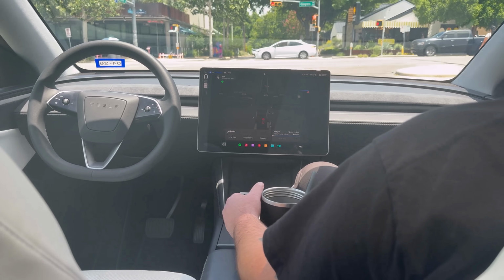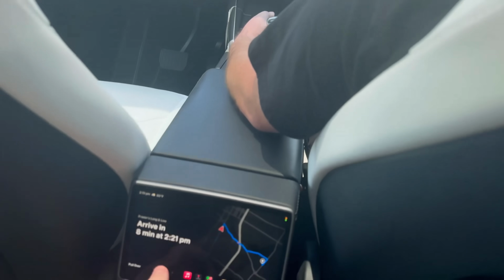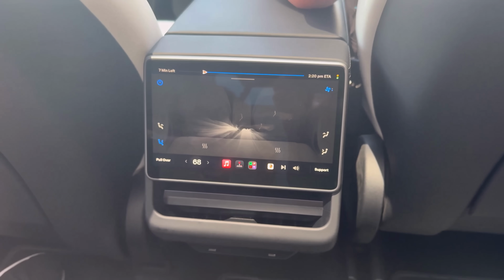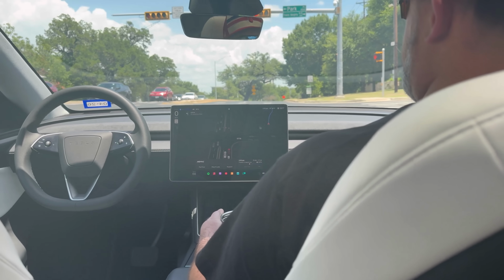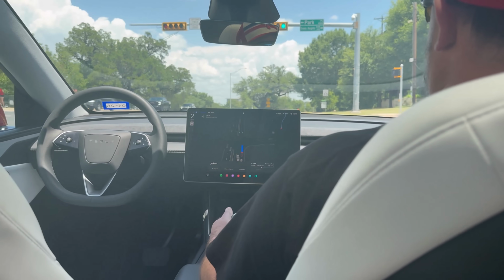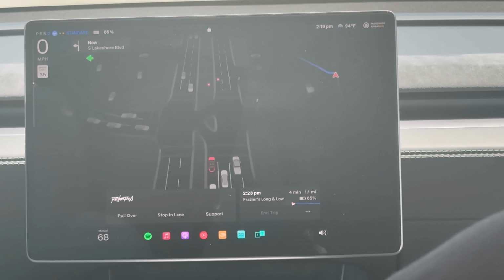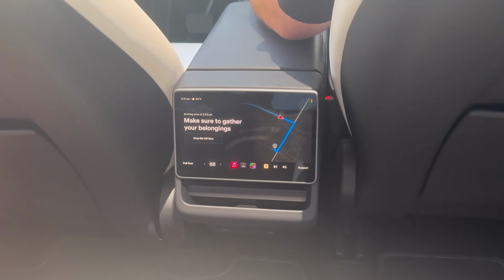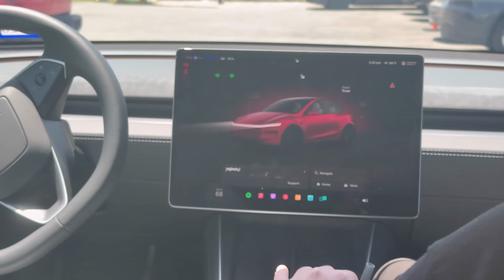Sawyer's First Ride In A Tesla Robotaxi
Sawyer and Omar were both invited out by Elon Musk and the Tesla team to be the first people to try out Tesla's new Robotaxi network launching in Austin, Texas

Here is Sawyer's first ride and initial reactions